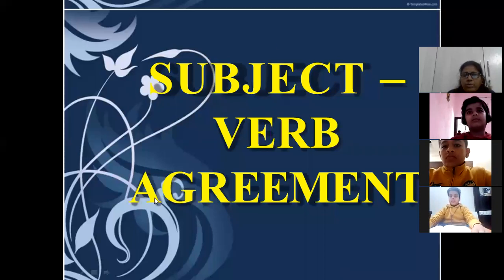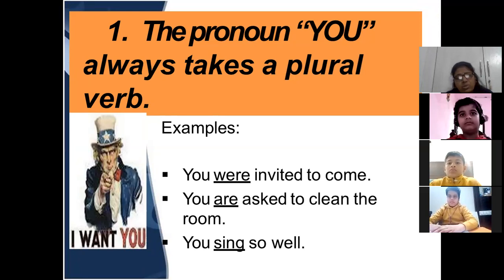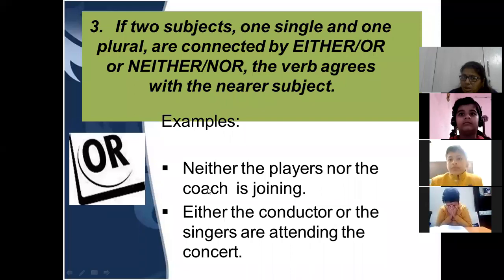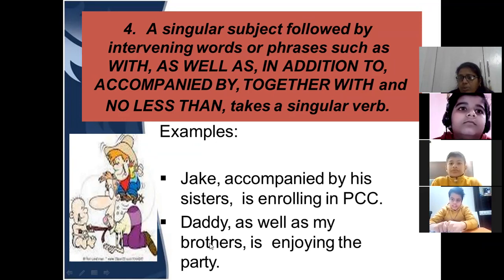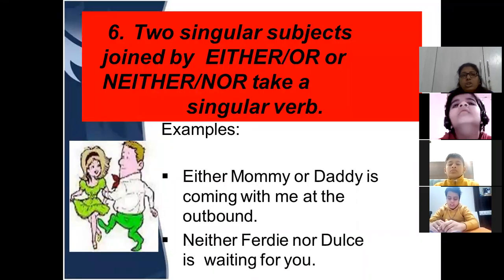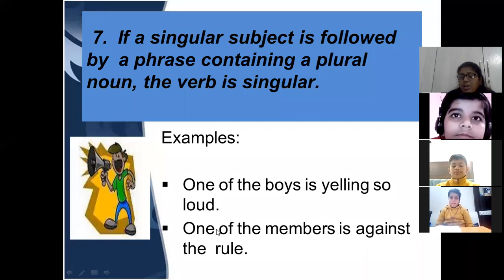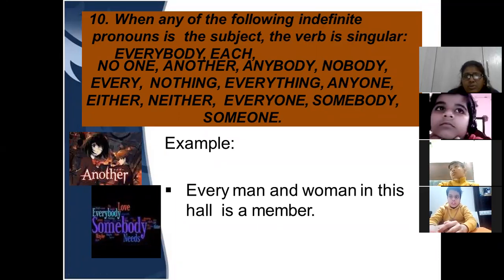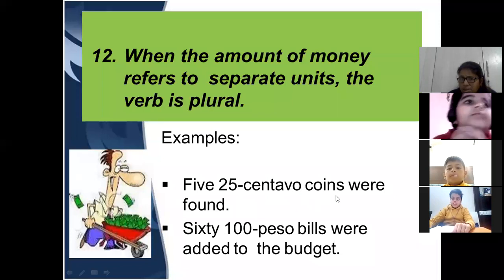Grade5B Chapter-21 Agreement of the Verb with the Subject